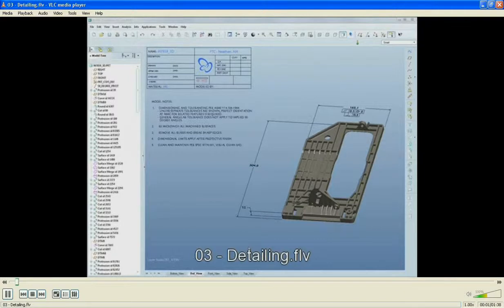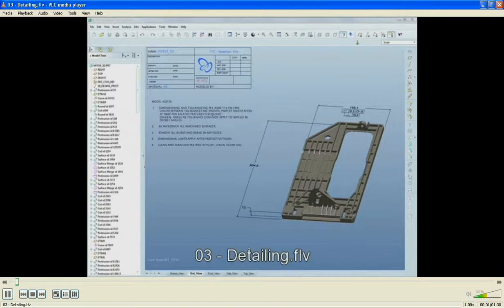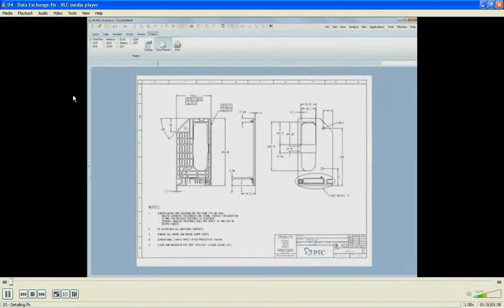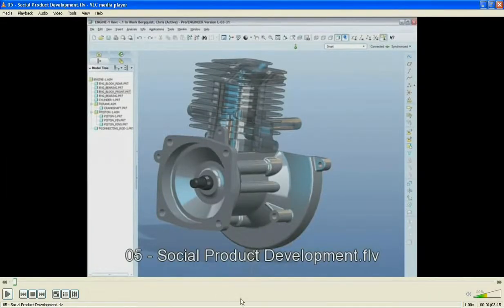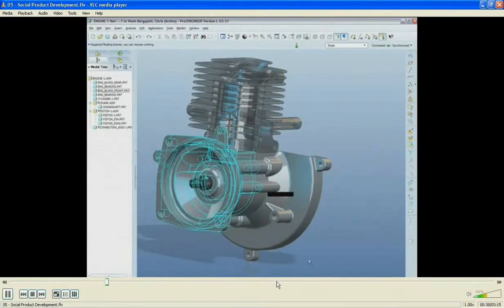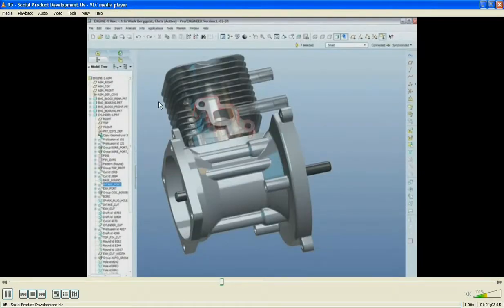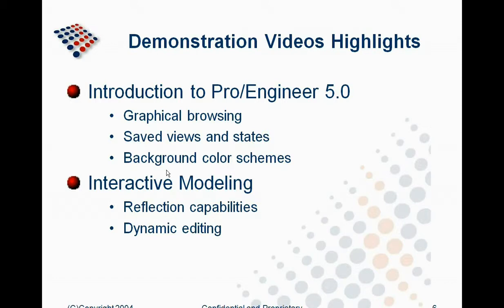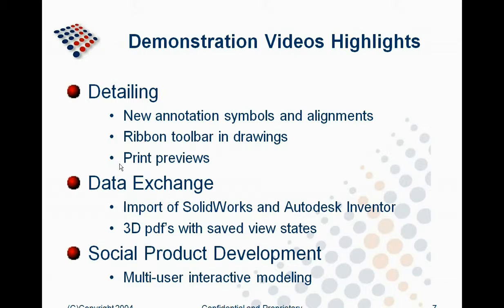QuickBytes - Pro/ENGINEER Wildfire 5.0 Overview Part 2 of 2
A short demonstration on the features of Pro/ENGINEER Wildfire 5.0 Part 2 of 2.

for more information!